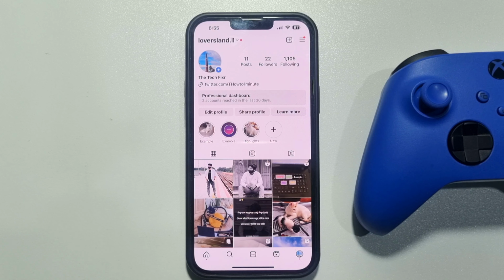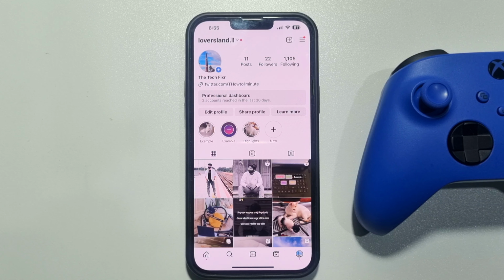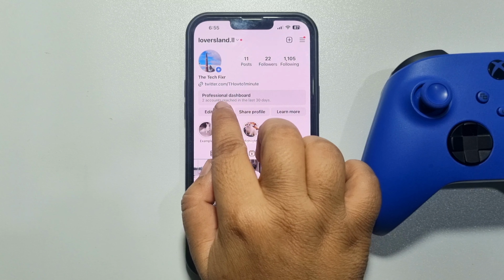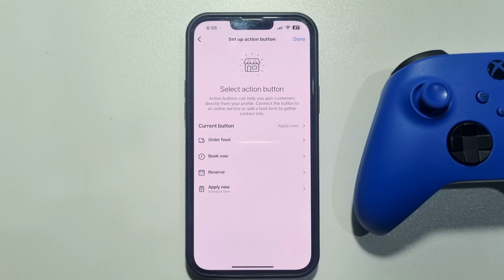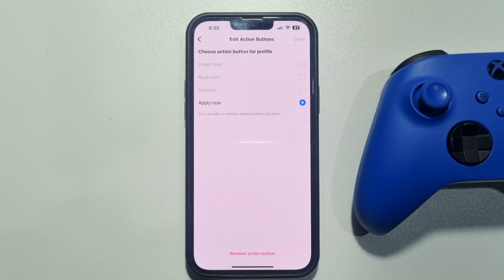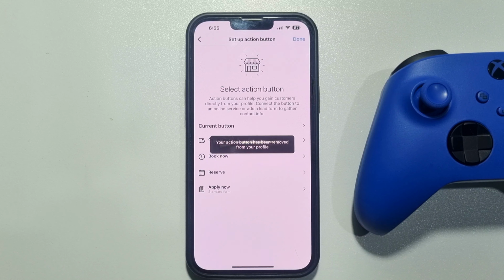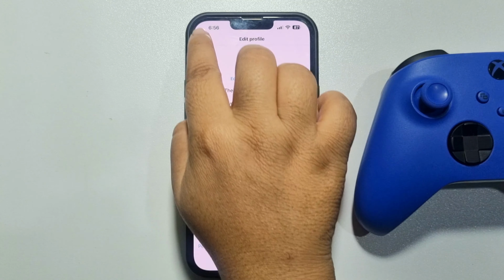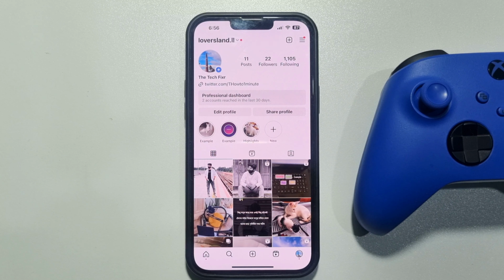How To Remove An Action Button From Instagram Account - Full Guide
Instagram Action Buttons can help grow your business. Learn how to set them up, how to use them, and why they’re so effective.